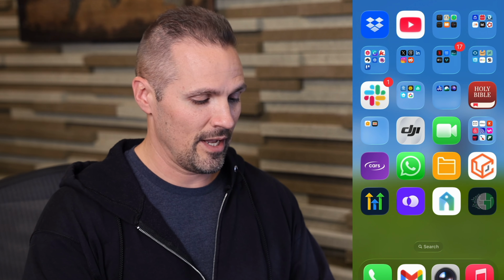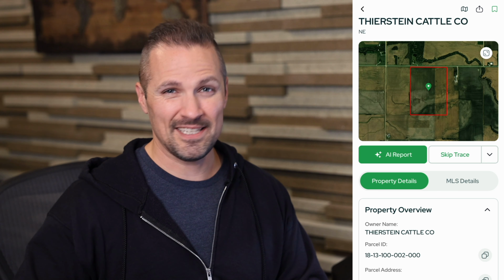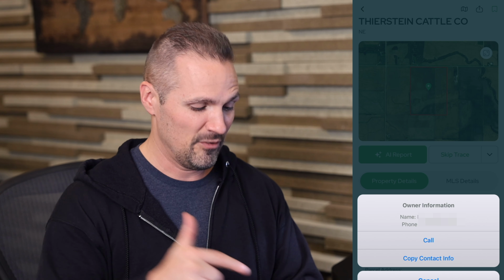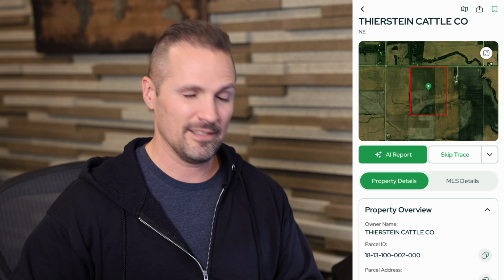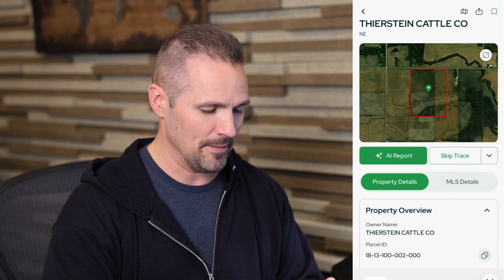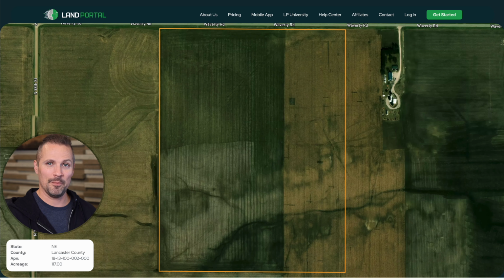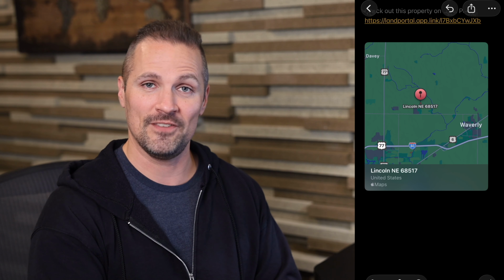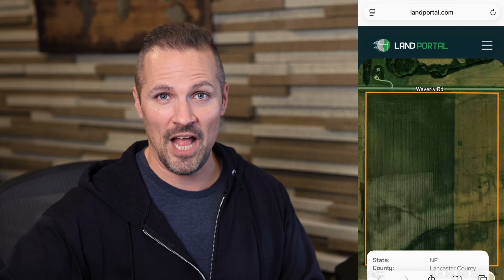Land Portal Mobile App: Find Owners & Get Directions Fast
I’m walking you through the Land Portal Mobile App, a powerful tool for land investors who want to get things done on the go. From skip tracing landowners instantly to sharing parcel maps and getting GPS directions, this app is packed with features that save time and give you an edge in the field.

I’ll show you exactly how I use it and why I think it’s one of the best tools out there for serious land flippers and investors.

I’m a minority partner in the company because I genuinely believe in the software and what it’s doing for the land investing world.

0:00 - What is the Land Portal mobile app?
0:23 - How to search properties in the app
0:40 - Finding parcel info on the go
1:18 - Instantly skip trace owners for free
2:09 - Get GPS directions with no address
2:48 - How to share parcel maps easily
3:27 - What others see when you share
4:02 - View parcel maps without an account
4:41 - Why this tool stands out
5:00 - My connection to Land Portal
5:16 - What’s coming next

*📊 Manage Land Deals Like a Pro with Stride CRM*